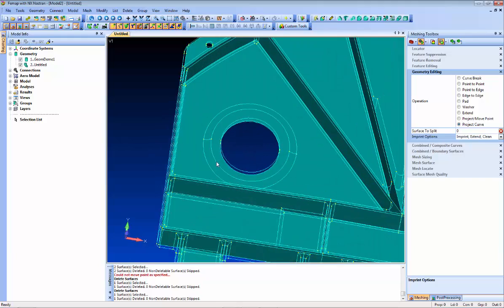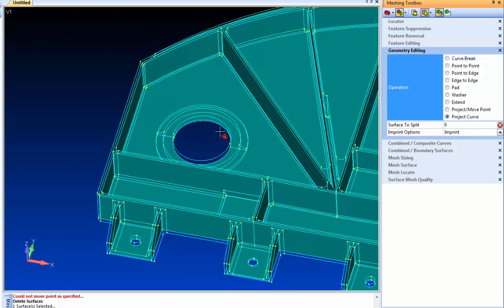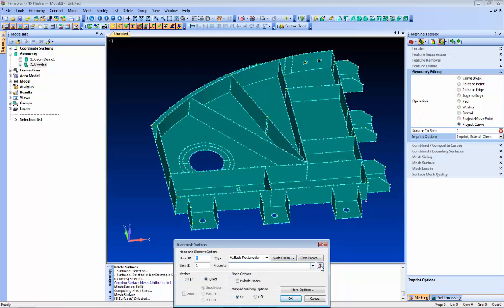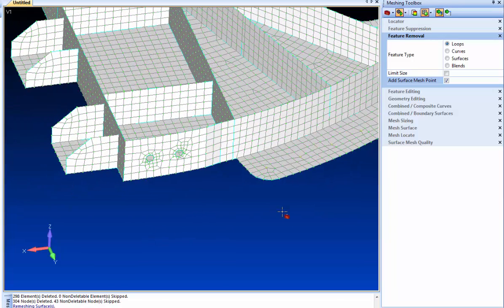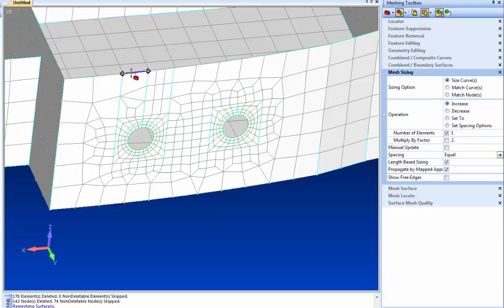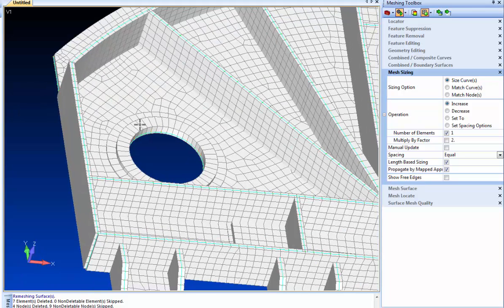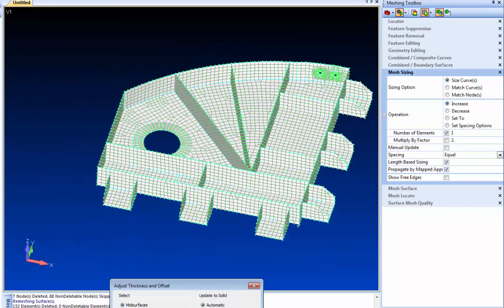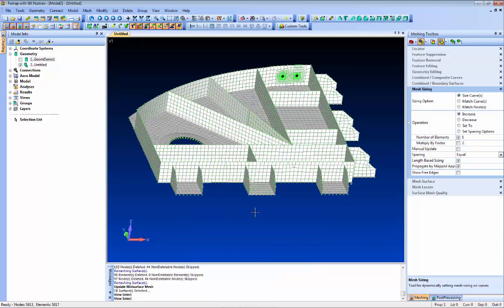Femap112 GeometryEditing 03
You can increase the accuracy of solid tetrahedral models with the new ability to control of the number of though-thickness elements when meshing the models. Similarly, you can now define the number of splits for the Edge Split command to split an element into multiple elements. Edits to rigid elements are now easier with improvements to rigid element connectivity definition. You can now check the model according to the NX Nastran element quality checking definitions to ensure that the model will not fail due to poor element quality before submitting for analysis.